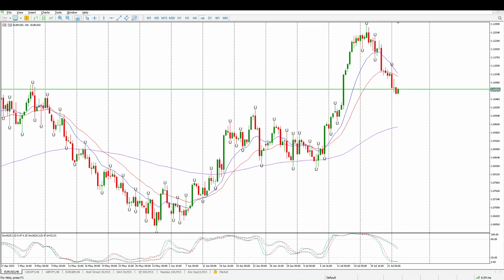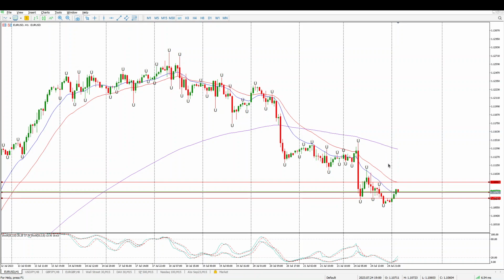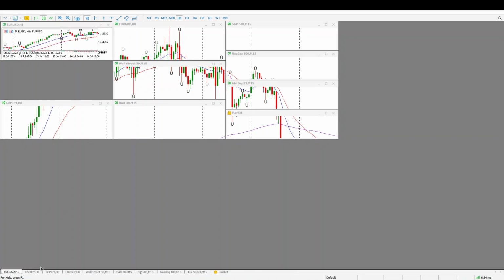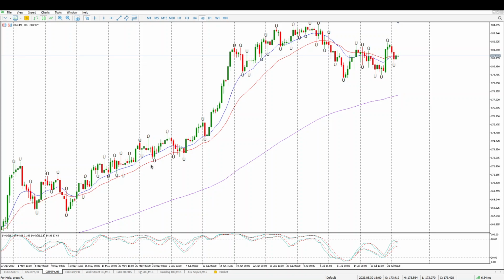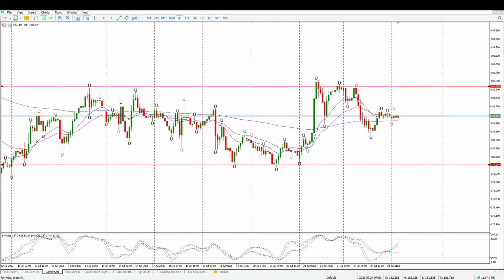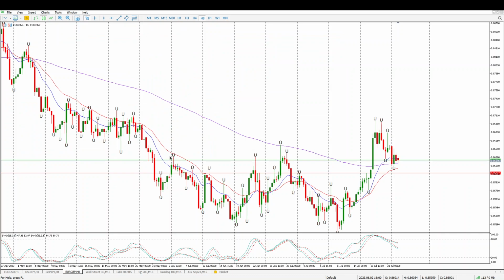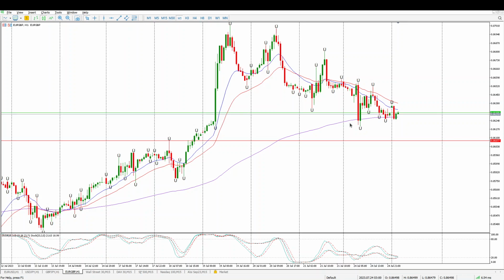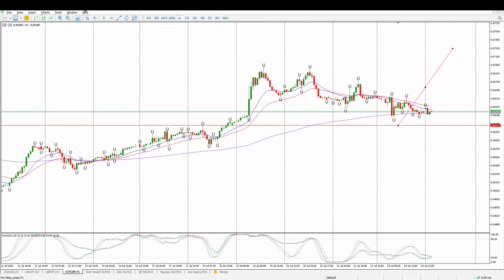EUR/USD Forex Today 25 July 2023 Day Trade Setups and Daily Technical Analysis. Learn to trade